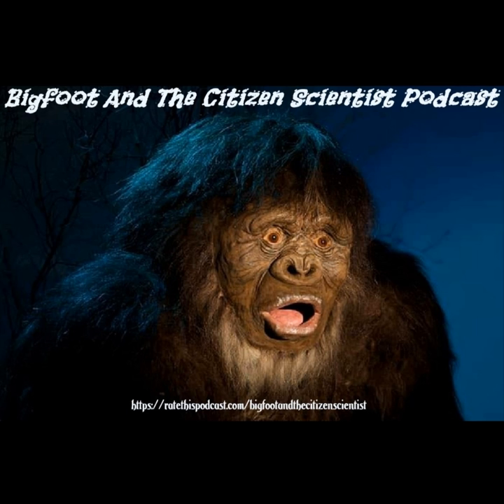Preview of Bigfoot And The Citizen Scientist Podcast with Dr. John Bindernagel snipet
Youtube interview recordings and biography on certain people in the Sasquatch subject field.